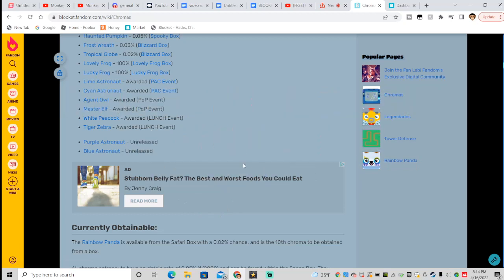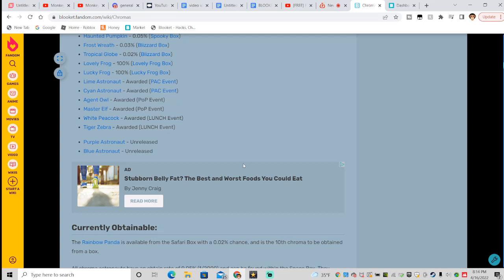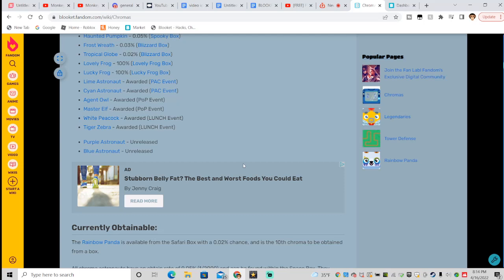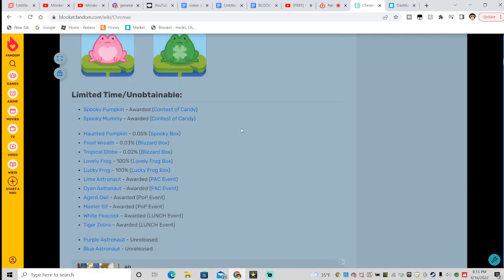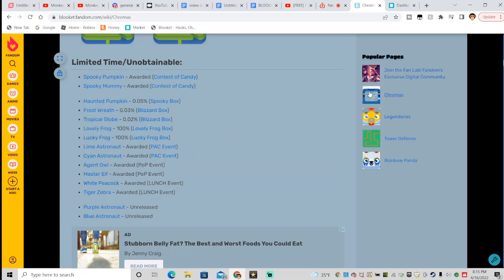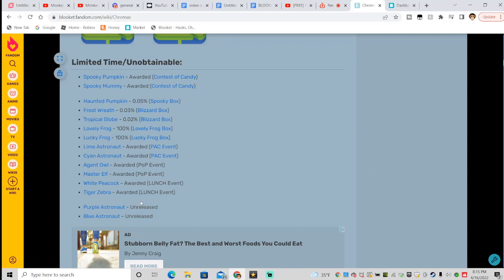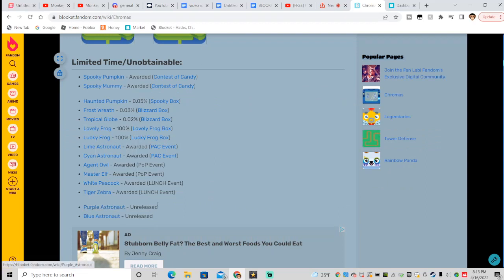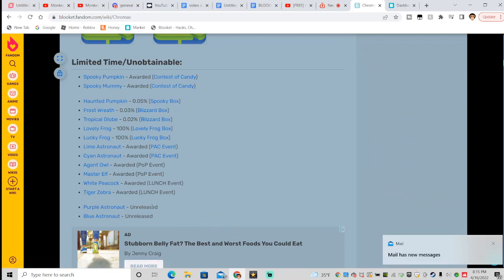NEW UNRELEASED BLOOKET CHROMAS (PROOF)